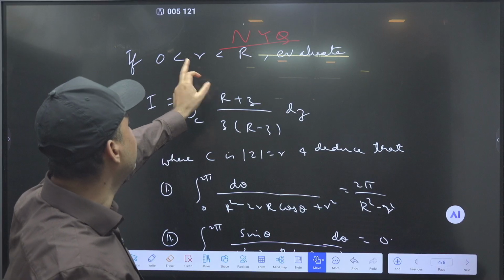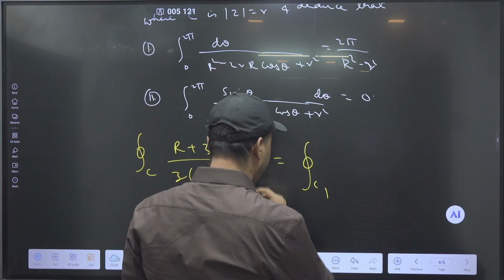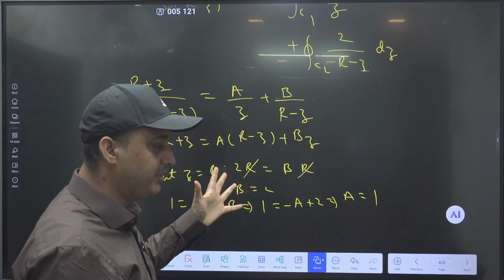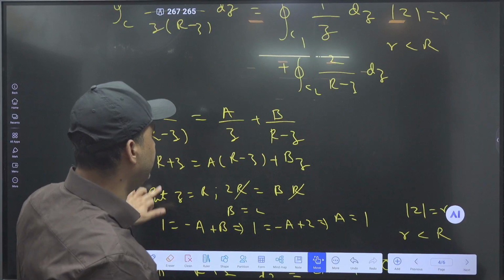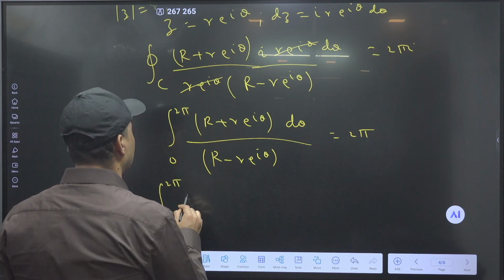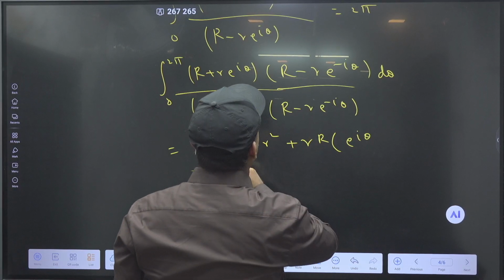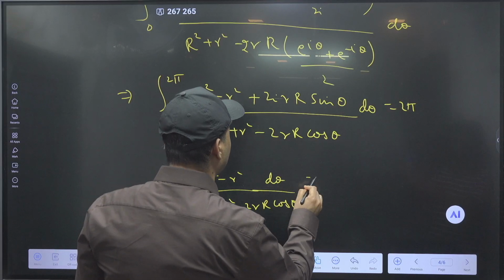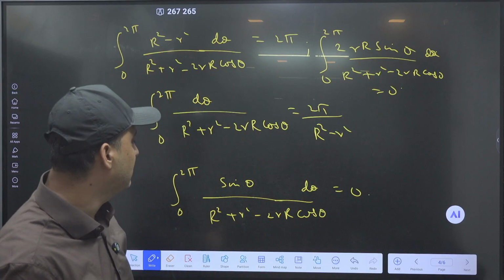NYQ – Episode 5 | Can We Predict UPSC Maths Optional Questions? | PYQ Analysis | Maheep Sir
NYQ – Next Year Questions | Episode 5

Can UPSC Mathematics Optional questions really be predicted?

At first, it may sound impossible. But when you carefully analyse Previous Year Questions (PYQs) over decades, certain patterns begin to emerge.

Welcome to Episode 1 of our brand-new NYQ (Next Year Questions) series.

At Aryabhata Ashram, we don’t believe in random guessing. Our NYQ approach is built on a systematic analysis of 1979 to the latest UPSC Mathematics Optional PYQs, helping students understand recurring concepts, examiner preferences, and evolving question trends.

In this episode, Maheep Sir compares NYQs with actual PYQs and explains how intelligent question prediction is based on concept analysis—not luck.

🎯 In this episode, you’ll learn:

✅ What is NYQ (Next Year Questions)?
✅ How PYQs reveal recurring UPSC patterns.
✅ The logic behind question prediction.
✅ Why concept-based preparation is more effective than memorising questions.
✅ How serious Mathematics Optional aspirants can prepare more strategically.

Our goal is not to guess the paper. Our goal is to understand the examiner’s thinking.

If you’re preparing for UPSC CSE with Mathematics Optional, this series will help you prepare with greater clarity, confidence, and direction.

📍 Aryabhata Ashram

Specialised Coaching for UPSC Mathematics Optional & CSAT

✔ 1979–Latest PYQ Analysis
✔ NYQ (Next Year Questions) Framework
✔ Concept-Based Learning
✔ Regular Tests & Answer Discussions
✔ Personal Mentorship
✔ Classroom + Online Learning

📍 47, Near Batra Medicos, Bada Bazar, Old Rajinder Nagar, New Delhi – 110060